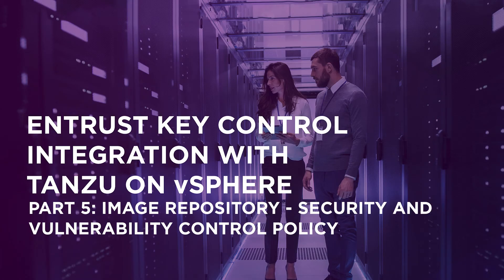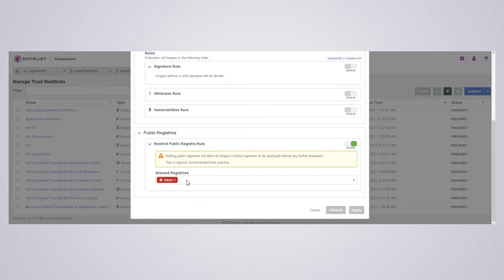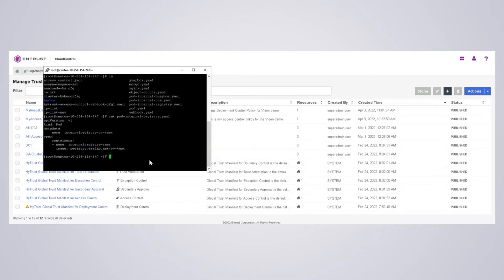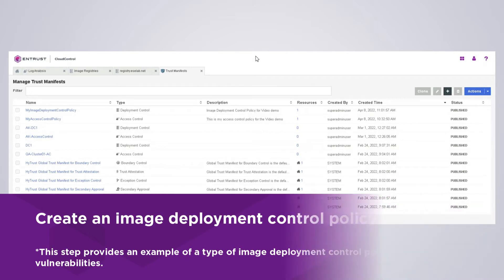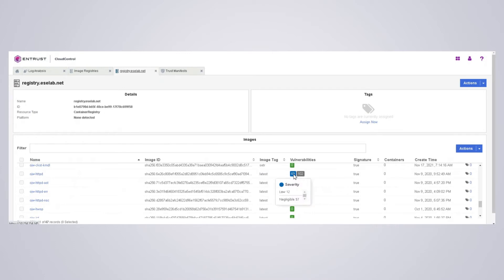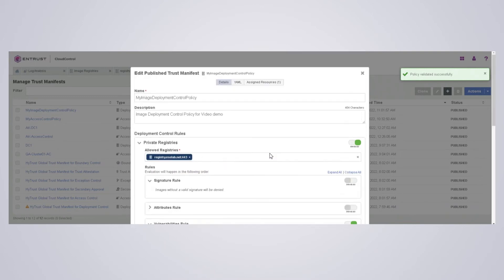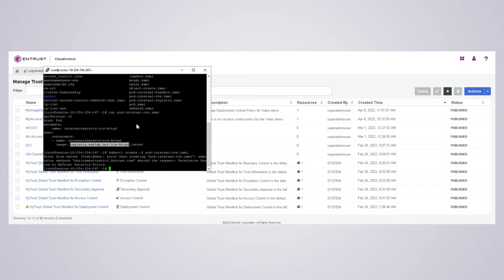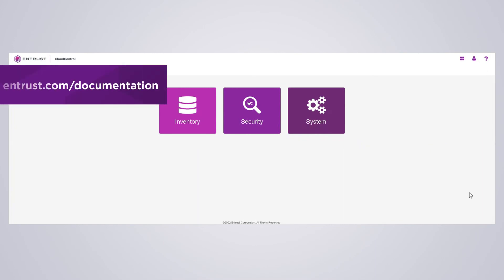Entrust CloudControl: Integration with Tanzu vSphere Part 5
Entrust CloudControl offers comprehensive security and automated compliance across virtualization, public cloud, and container platforms while increasing visibility and decreasing risks that can lead to unintended downtime or security exposure. Customized to your organization’s security posture, Entrust CloudControl provides best in class unified Authentication, Authorization, and Audit (AAA) protection.